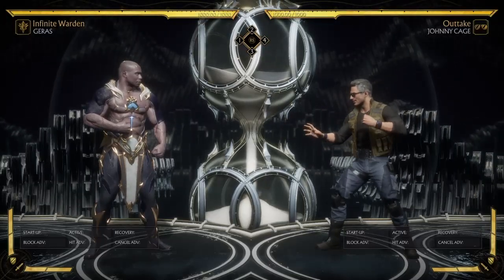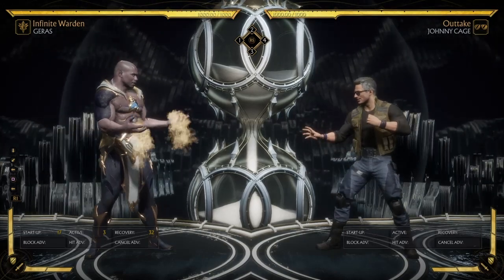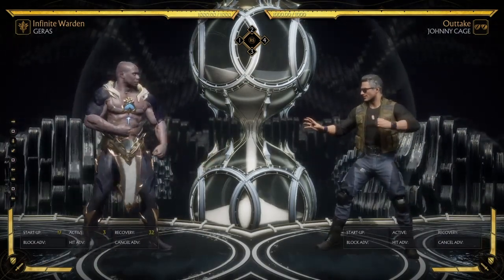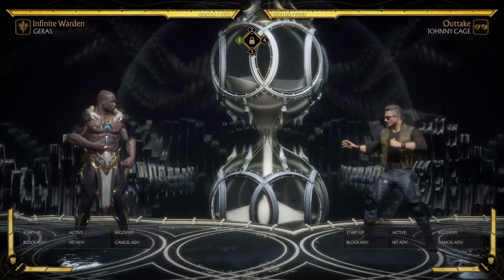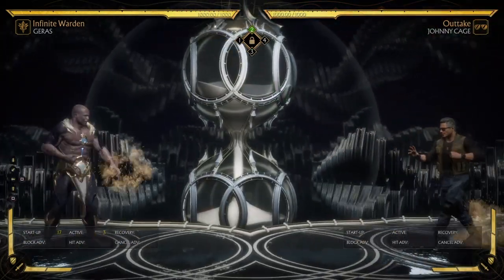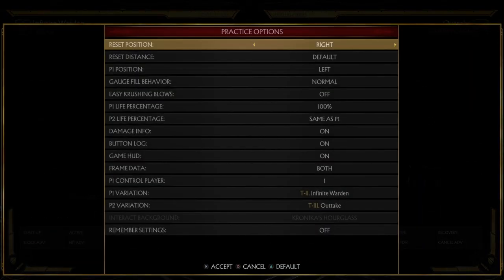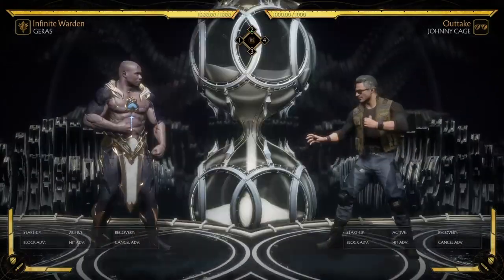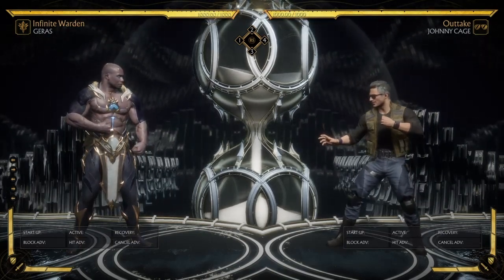Mortal Kombat 11 - Geras Sand Trap Zoning Tutorial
Hope these tips help anyone.